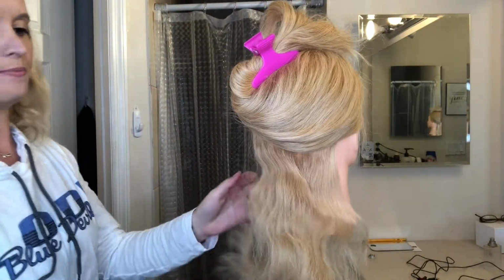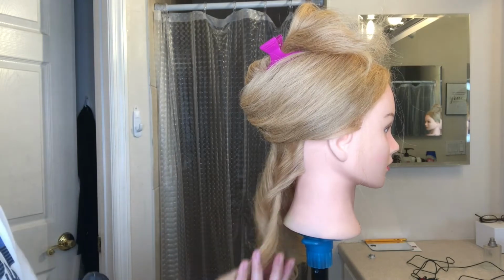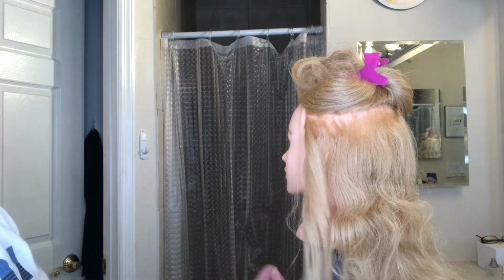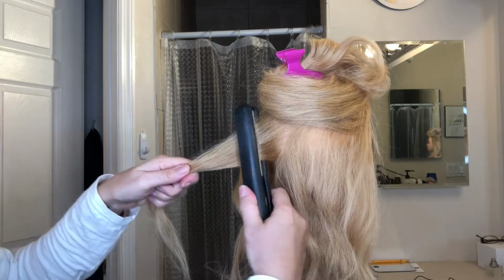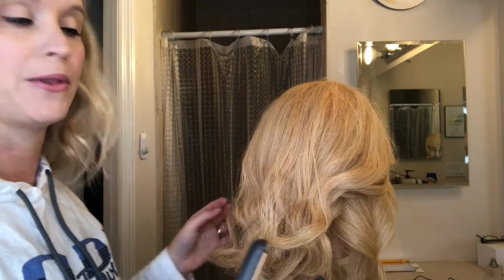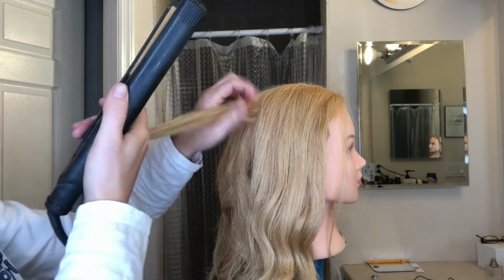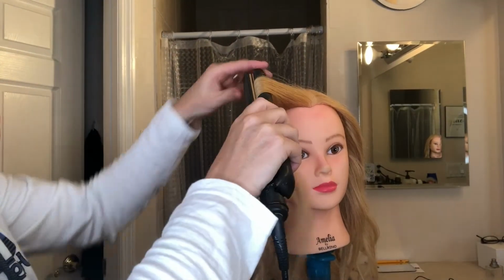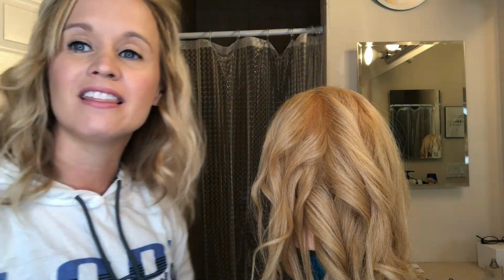Flat Irons Curl Tutorital| Jenny Brereton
You can curl your hair with a flat iron!  I'm going to share with you my tips and tricks.  How cool is that that you only need 1 tool and can create so many looks?  I will link my favorite flat iron.  It is from Bionic One Pass.

Get your free copy of the top 10 harmful ingredients in beauty products.